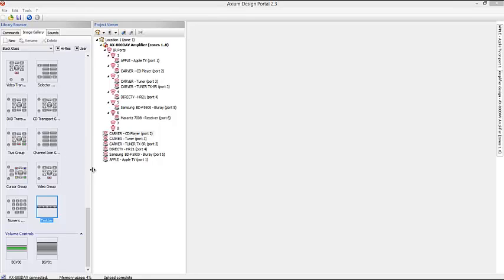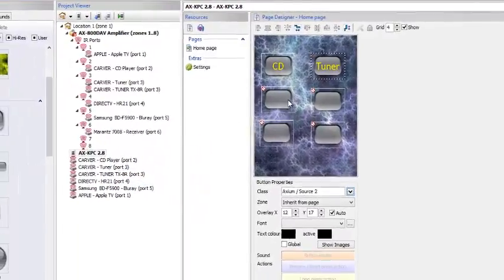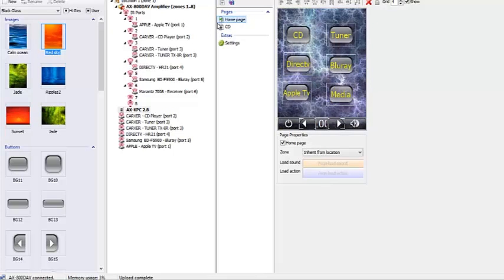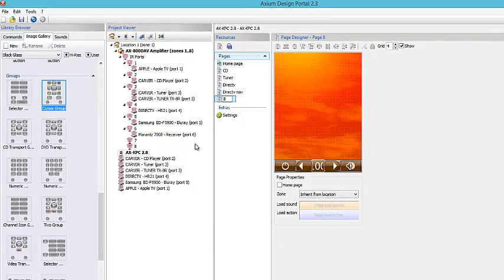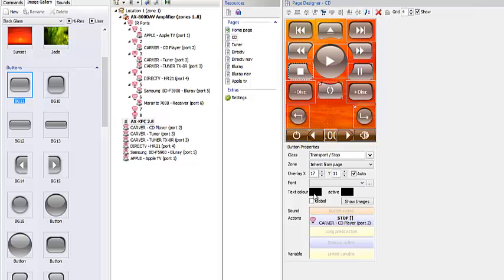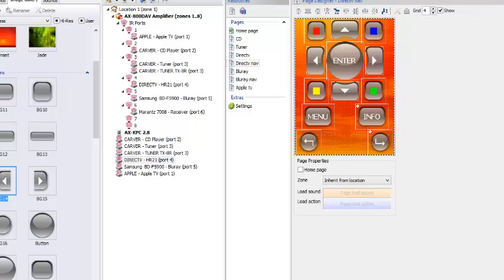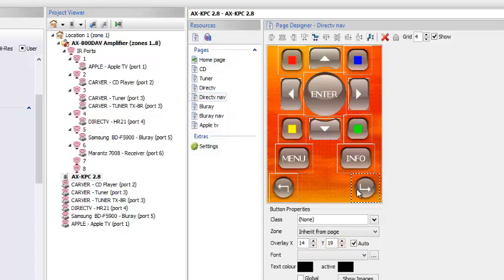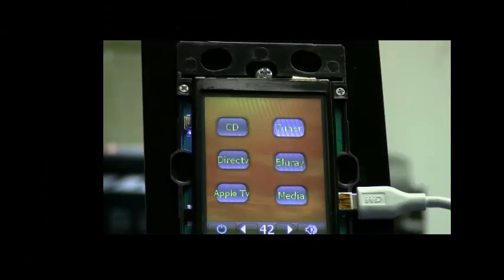Axium KPC2.8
How to build a custom KPD touchscreen